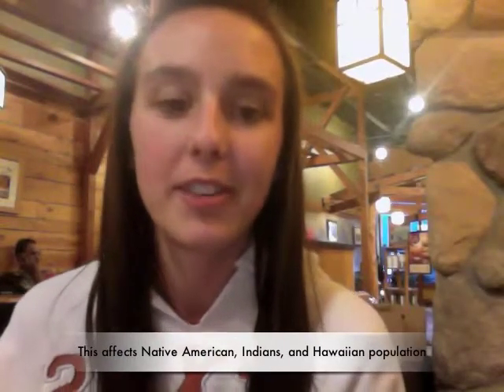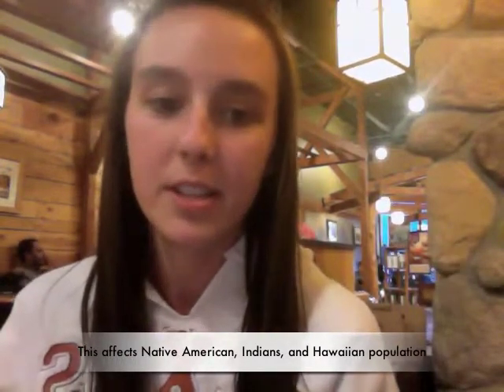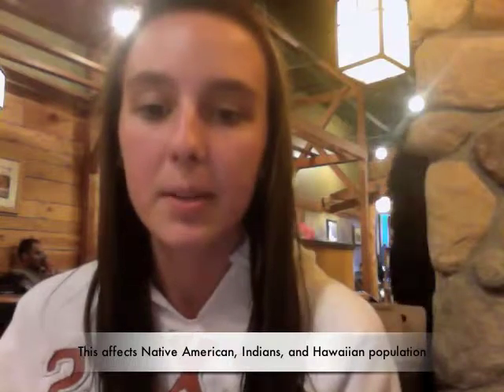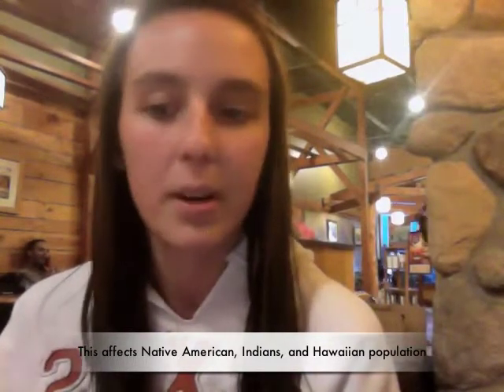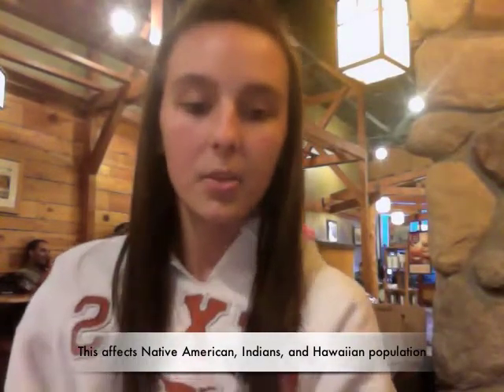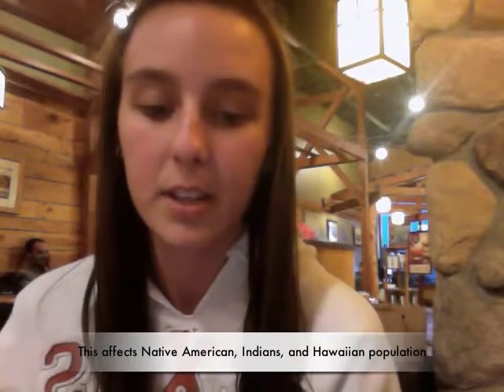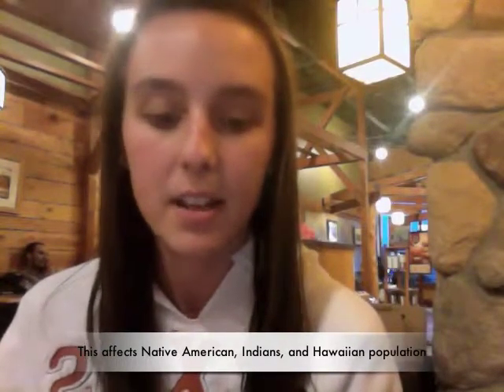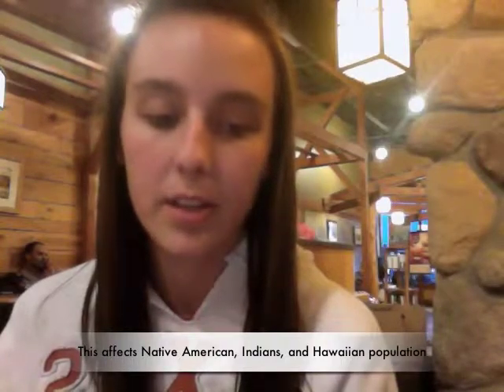Geothermal Energy Project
Geothermal Energy